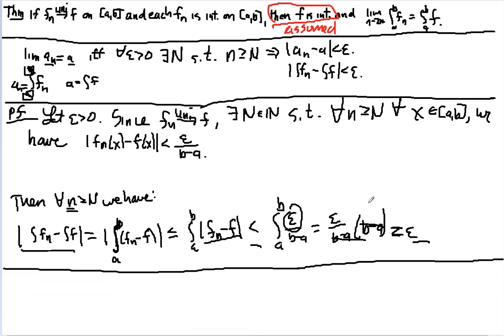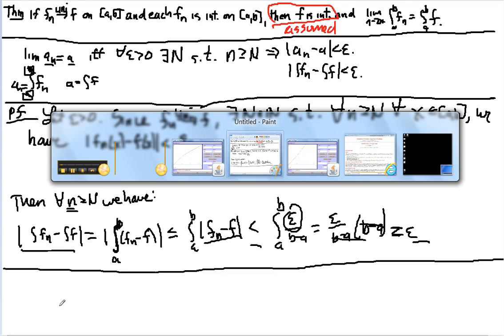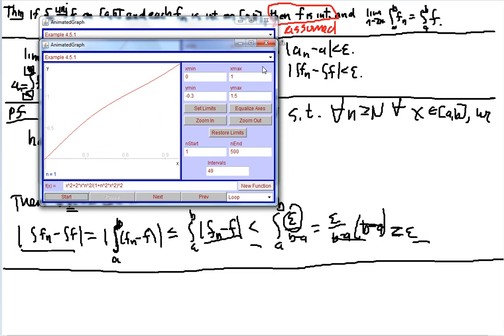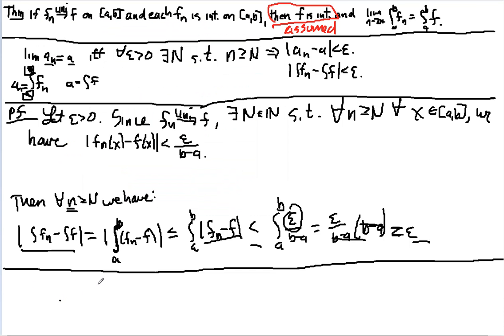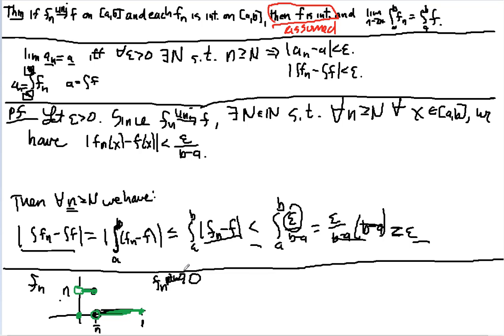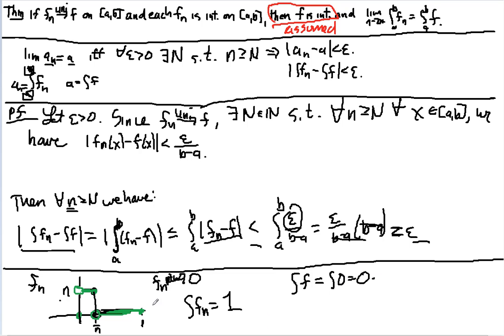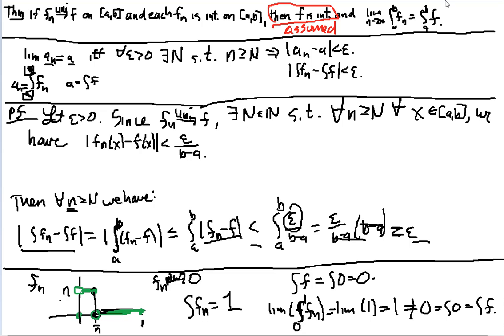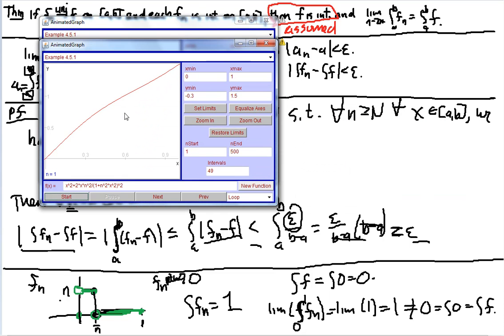Limit Integrals Equals Integral Limits p2